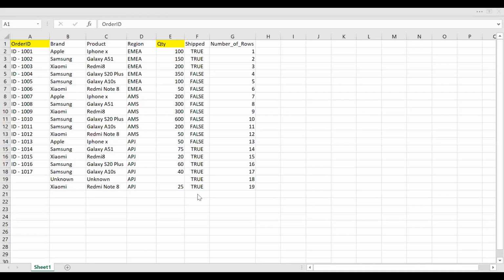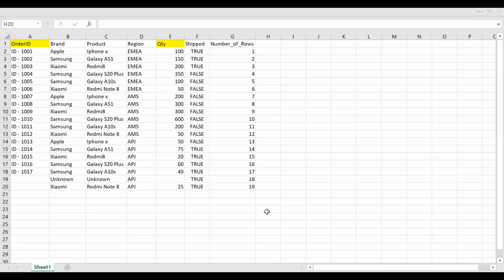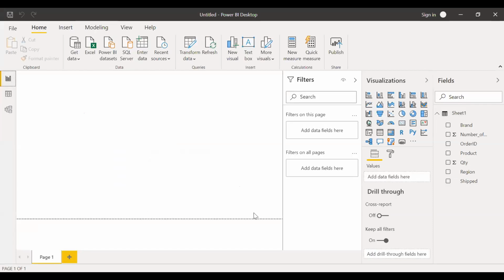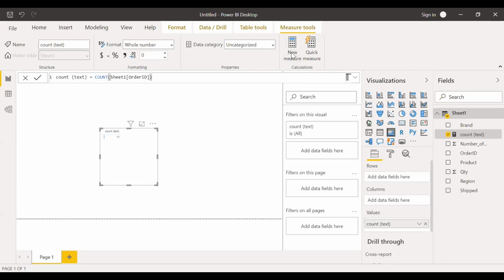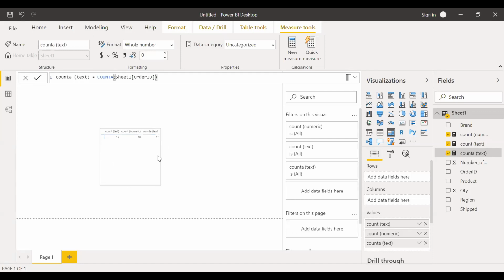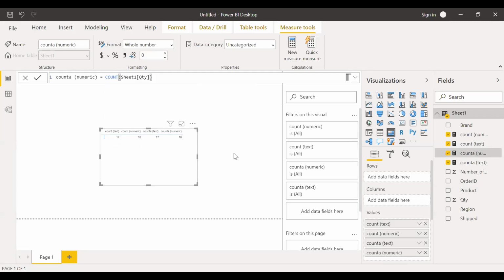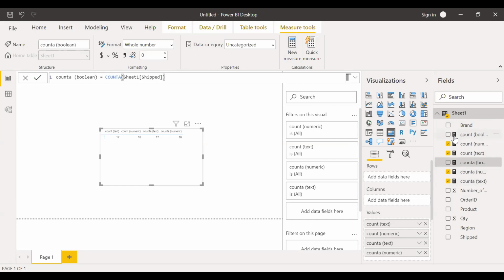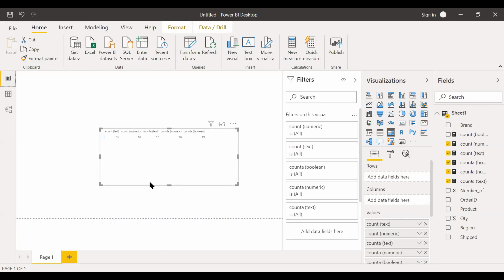Power BI COUNT vs COUNTA function | Count in PBI | Count true or false values in PBI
This is a short video on finding the difference between COUNT and COUNTA function in Power BI. COUNTA can support datatype boolean count.
Apart from this we did not see any major difference between the two.